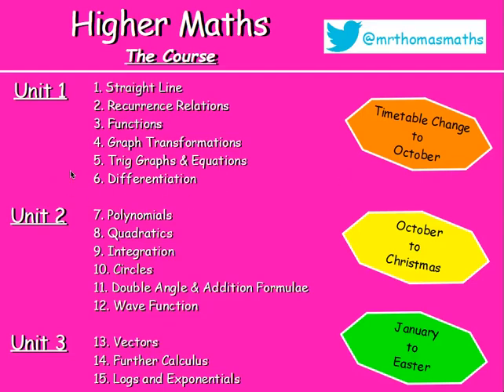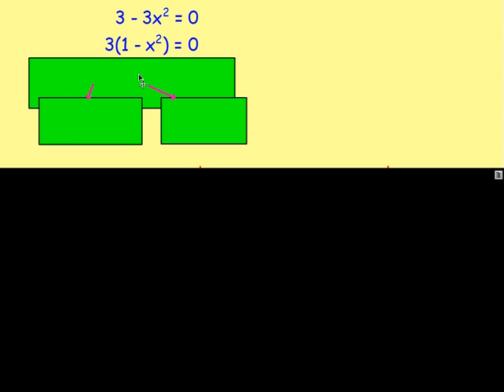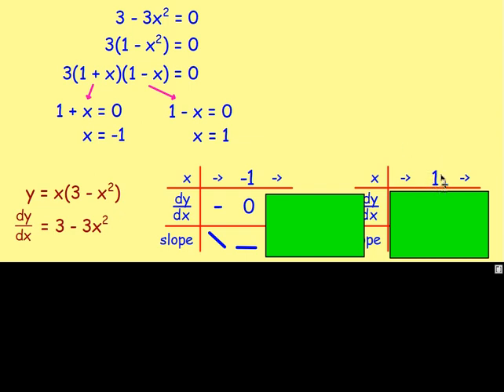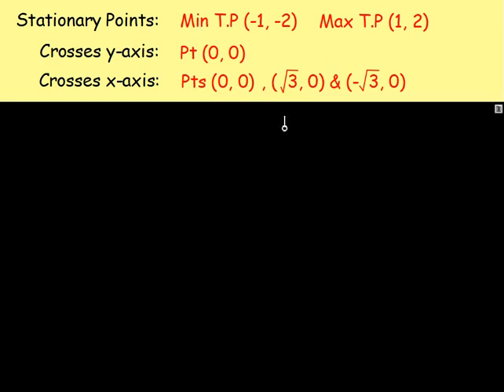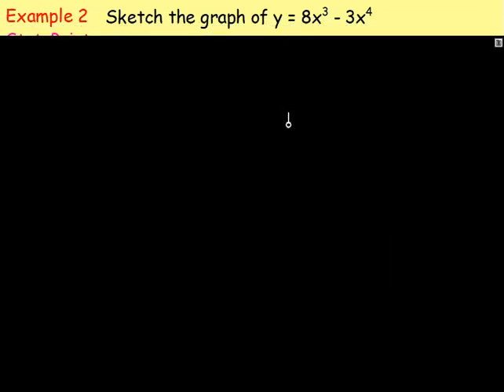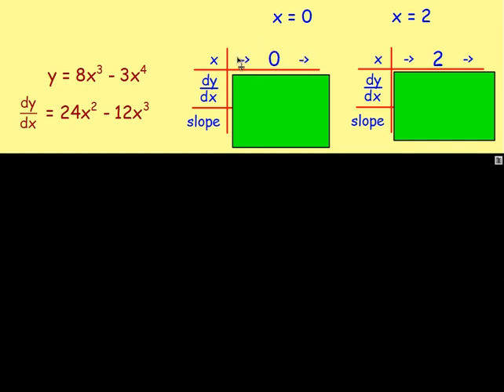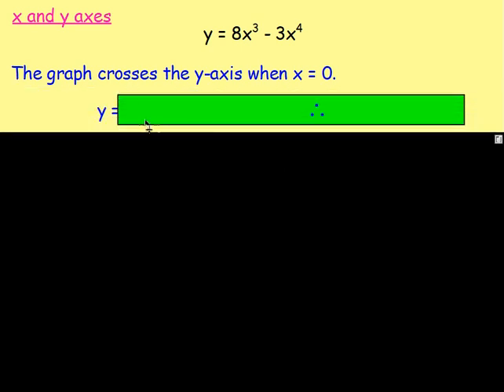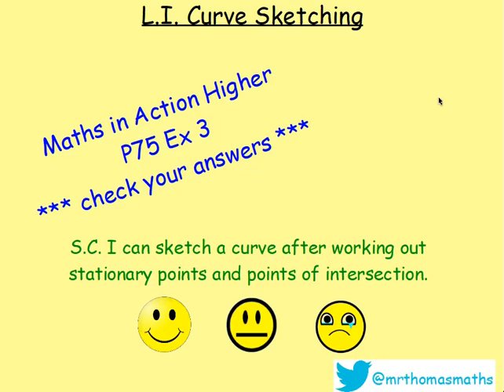6.8 Differentiation 8. Curve Sketching - Higher Maths Lessons- @MrThomasMaths SQA Stationary Points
Lesson 8 of 13: Curve Sketching

123 videos have now been uploaded to guide you through Higher Maths and each video includes an explanation along with plenty of worked examples to help you gain a solid understanding.

CHAPTERS
1. Straight Line
2. Recurrence Relations
3. Functions
4. Graph Transformations
5. Trig Graphs & Equations
6. Differentiation
7. Polynomials
8. Quadratics
9. Integration
10. Circles
11. Double Angle & Addition Formulae
12. Wave Function
13. Vectors
14. Further Calculus
15. Logs and Exponentials

LESSONS

1. STRAIGHT LINE
1.1. Revision of Gradient
1.2. Collinearity
1.3. Gradient = Tan θ
1.4. The Distance Formula
1.5. ax + by + c = 0
1.6. y - b = m(x - a)
1.7. Perpendicular Lines
1.8. Midpoints
1.9. Medians
1.10. Altitudes
1.11. Perpendicular Bisectors
1.12. Points of Intersection
1.13. Chapter Review

2. RECURRENCE RELATIONS
2.1. nth Term & Recurrence Relations Introduction
2.2. Worded Recurrence Relations
2.3. Limits
2.4. Finding A and B
2.5. Chapter Review

3. FUNCTIONS
3.1. Recap, Domain & Range
3.2. Notation & Graphs of Functions
3.3. Composite Functions
3.4. Inverse Functions
3.5. Graphs of Inverse Functions
3.6. Exponential & Logarithmic
3.7. Chapter Review

4. GRAPH TRANSFORMATIONS
4.1. Shapes of Graphs
4.2. y = f(x) ± a
4.3. y = f(x ± a)
4.4. y = -f(x)
4.5. y = f(-x)
4.6. y = kf(x)
4.7. y = f(kx)
4.8. Composite Functions
4.9. Log & Exponential
4.10. Chapter Review

5. TRIG GRAPHS & EQUATIONS
5.1. Radians
5.2. Exact Values
5.3. Trig Graphs - Period & Amplitude
5.4. Trig Graphs - Max / Min
5.5. Solving Trig Equations 1 - Basic & Multiple Angles
5.6. Solving Trig Equations 2 - Squared and Factorising
5.7. Solving Trig Equations 3 - Phase Angle
5.8. Chapter Review

6. DIFFERENTIATION
6.1. Introduction: Notation & Basic
6.2. Indices Revision
6.3. Fractional & Negative Indices
6.4. Further Differentiation
6.5. Gradient of a Tangent / Curve
6.6. Increasing & Decreasing Functions
6.7. Stationary Points & their Nature
6.8. Curve Sketching
6.9. Max & Min in a Closed Interval
6.10. Optimisation
6.11. Displacement, Velocity & Acceleration
6.12. Sketching the Derivative
6.13. Chapter Review

7. POLYNOMIALS
7.1. Introduction & Previous Knowledge
7.2. Nested Form
7.3. Synthetic Division
7.4. Factor Theorem
7.5. Solving Equations / Roots
7.6. Missing Coefficients
7.7. Functions from Graphs
7.8. Curve Sketching
7.9. Chapter Review

8. QUADRATICS
8.1. Sketching a Parabola
8.2. Completing the Square
8.3. Max and Min Values
8.4. Solving Equations
8.5. Solving Inequations
8.6. The Discriminant
8.7. Tangents to a Curve
8.8. Chapter Review

9. INTEGRATION
9.1. Introduction
9.2. Solving Differential Equations (Finding C)
9.3. Definite Integrals (Area Under a Curve)
9.4. Areas Above & Below the x-axis.
9.5. Area Between 2 Curves
9.6. Chapter Review

10. CIRCLES
10.1. x2 + y2 = r2
10.2. (x - a)2 + (y - b)2 = r2
10.3. x2 + y2 + 2gx + 2fy + c = 0
10.4. Equation of a Tangent
10.5. Intersection of a Line and a Circle
10.6. Chapter Review

11. DOUBLE ANGLE & ADDITION FORMULAE
11.1. Cos(A ± B)
11.2. Sin(A ± B)
11.3. Applications of Addition Formulae (Harder Problems)
11.4. Sin 2A & Cos 2A
11.5. Trig Equations involving Double Angles
11.6. Chapter Review

12. WAVE FUNCTION
12.1. kcos(x - α)
12.2. Other Forms
12.3. Multiple Angles
12.4. Max & Min Values
12.5. Solving Trig Equations
12.6. Chapter Review

13. VECTORS
13.1. Recap from National 5
13.2. Unit Vectors
13.3. Parallel Vectors
13.4. Collinearity
13.5. Section Formula
13.6. Vector Diagrams
13.7. The Scalar Product
13.8. The Angle Between Two Vectors
13.9. Properties of the Scalar Product
13.10. Chapter Review

14. FURTHER CALCULUS
14.1. Differentiating Sinx and Cosx
14.2. The Chain Rule
14.3. The Chain Rule with Trig.
14.4. Further Integration
14.5. Integrating Sinx and Cosx
14.6. Integrating Sin(ax + b) & Cos(ax + b)
14.7. Chapter Review

15. LOGS & EXPONENTIALS
15.1. Surds & Indices Recap
15.2. Exponentials & 'e'
15.3. Logarithms
15.4. Log Rules
15.5. Solving Log Equations
15.6. Natural Logs (ln)
15.7. Experimental Data
15.8. Sketching Log Graphs
15.9. Chapter Review